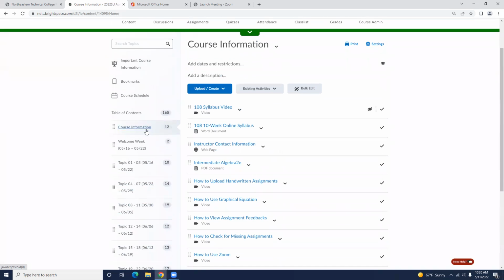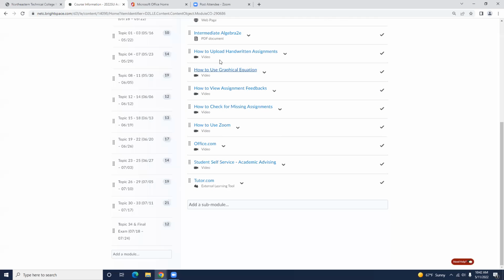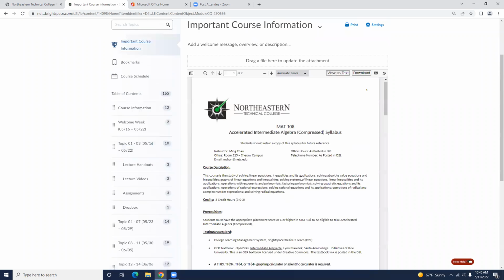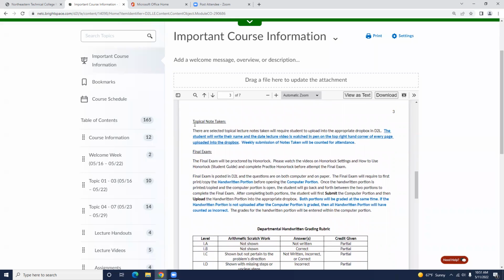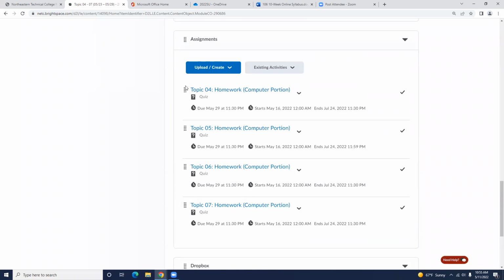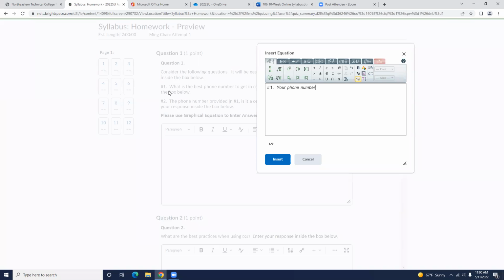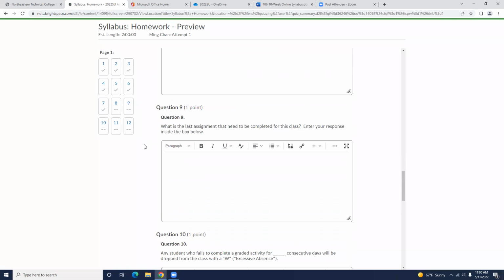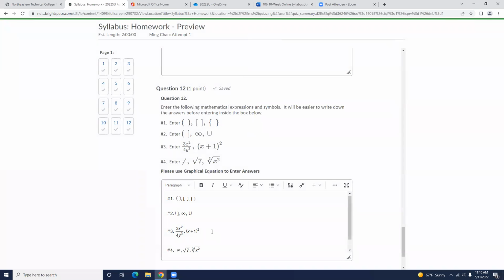2022SU 108 Welcome and Syllabus Video